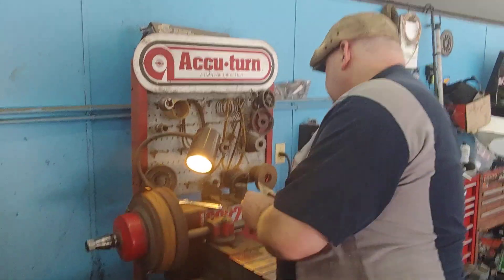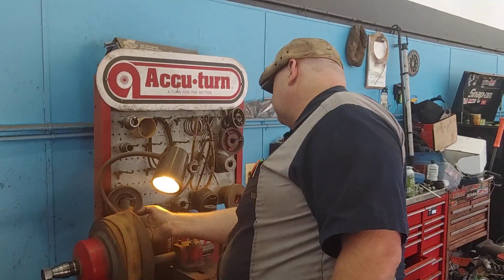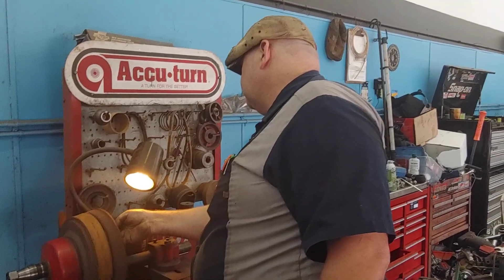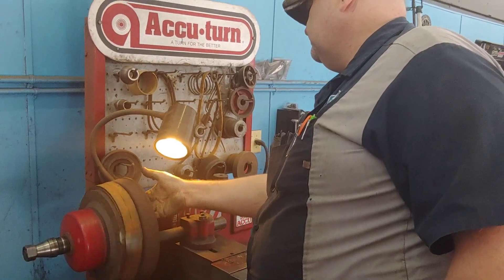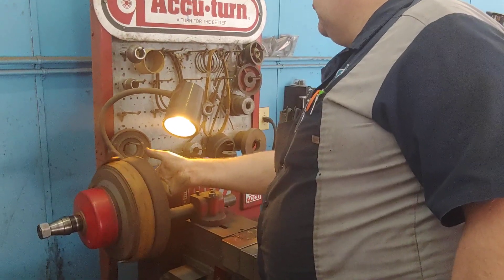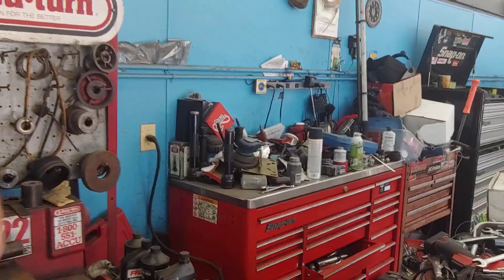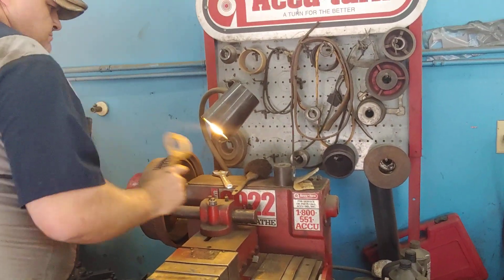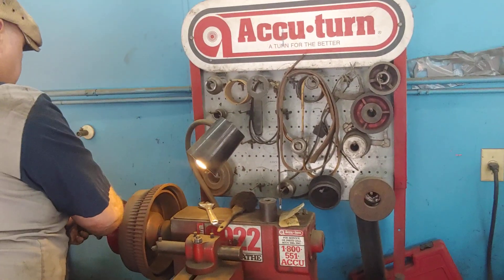Turning Brake Drums on the 70 Torino